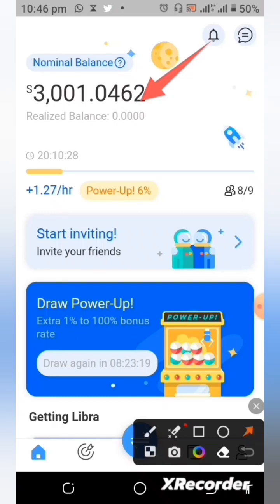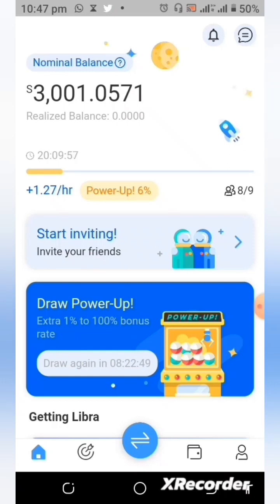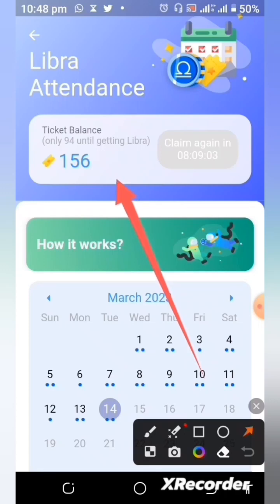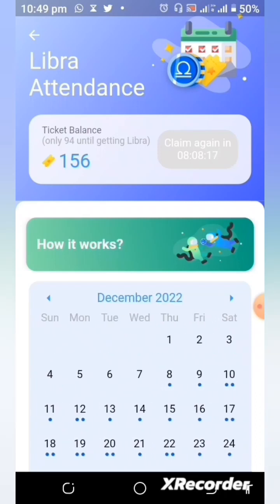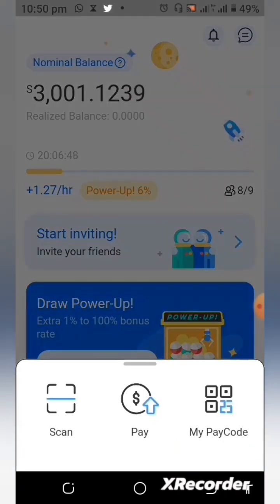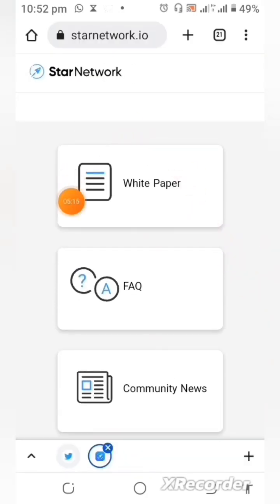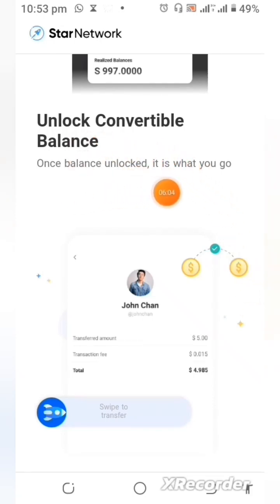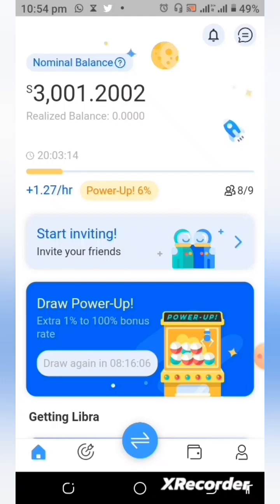How to Unlock Star Token Nominal Balance to Realised Balance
Star Token Listing on Major Exchanges, Star Network is in discussion with major exchanges on its Listing soon!

Invite Code: mustycrypt

LET'S DO THIS:
🔔Hit Bell for Update Notification

MINER LINKS:
👉 Satoshi BTCs Mining App:

👉Mine Pi Coin:
and use my username (mypimine1) as your invitation code.

*Invite Code*: JHZU8Q

👉KZN, the 1st Mineable Coin Deployed on Core BlockChain Network:
Invite Code: mustycrypt

Invite Code: mustycrypt

👉Start Mining CatStar Coins:
Referal Code: H6S7TJ

Invite Code: mustycrypt

However, projects like this can earn you a fortune with dedication to its cause! Make sure to do your personal research before undertaking any risk!